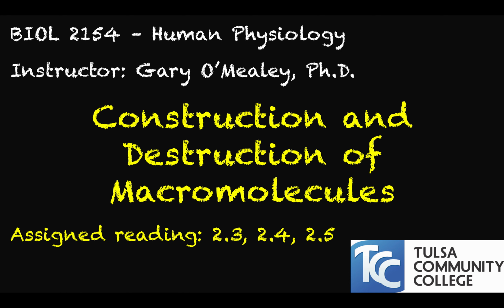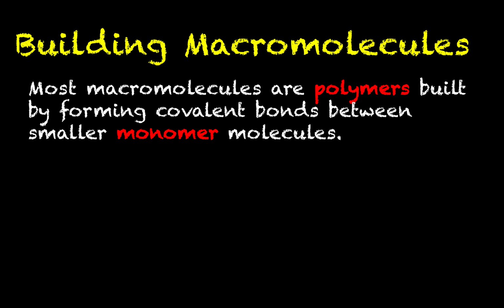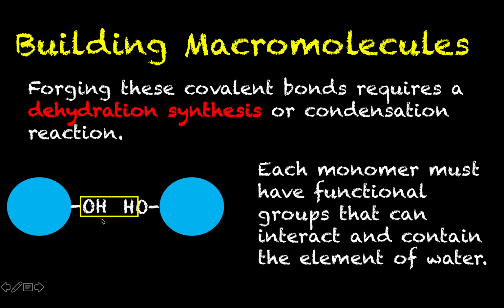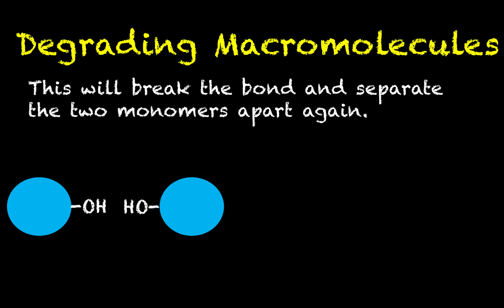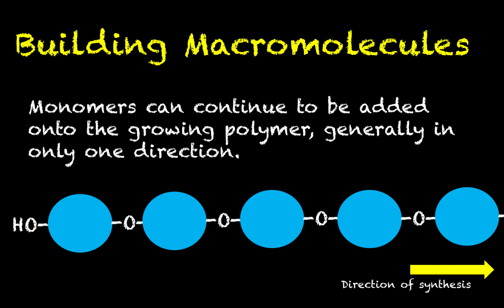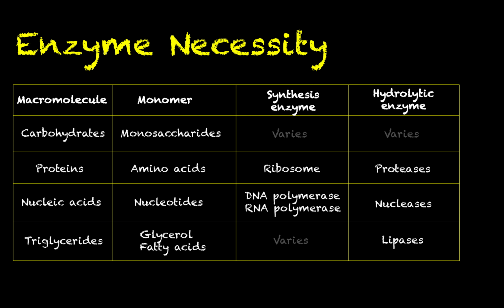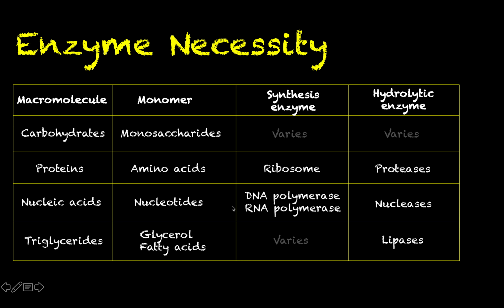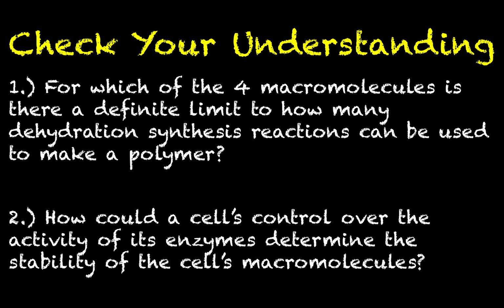Human Physiology # 11- Construction of Macromolecules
In this video I discuss the dehydration synthesis reactions that build macromolecules and the hydrolysis reactions that break them apart.